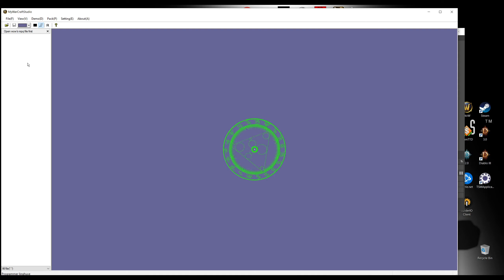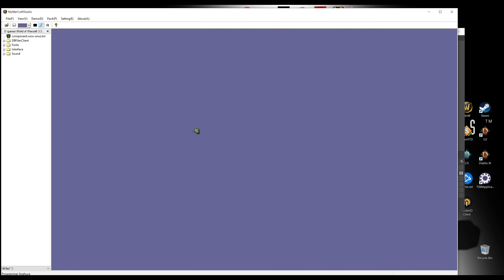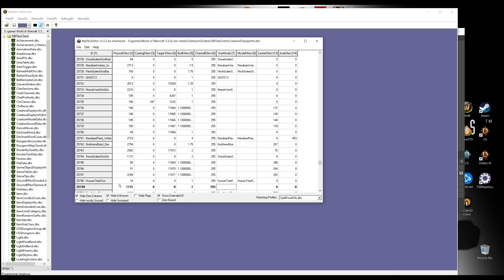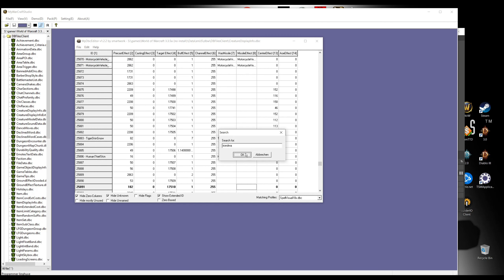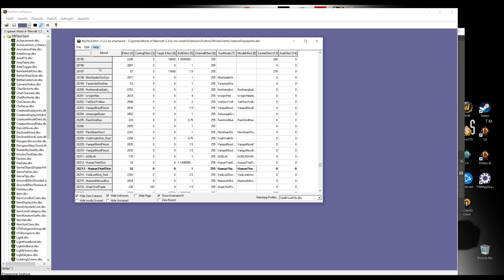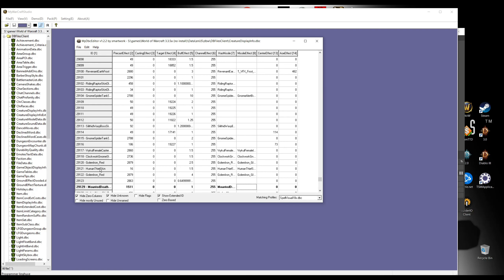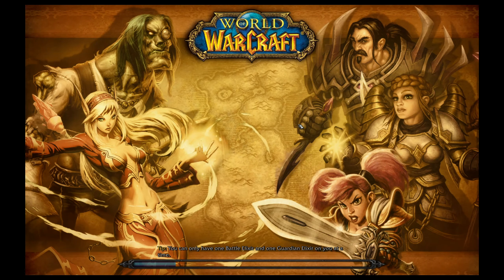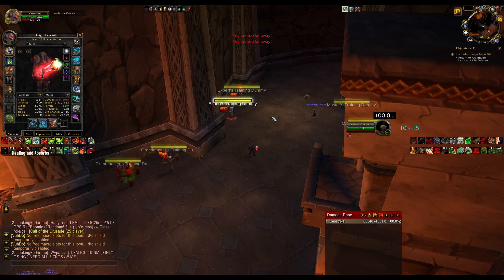How to change visual effect on trinket`s in World Of Warcraft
Quick video tutorial about model editing in World Of Warcraft WOTLK expansion about trinkets how you can change trinket procs visual effect. In the example of the video we are changing DBW - Deathbringer's Will, Iron Dwarves proc visual to human thief in few easy steps.